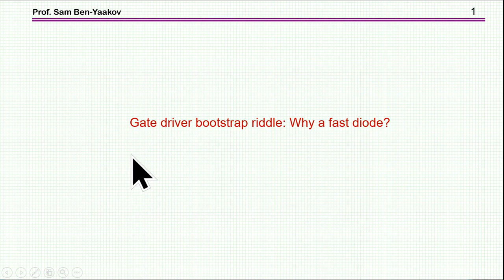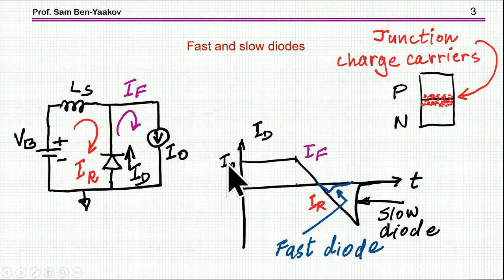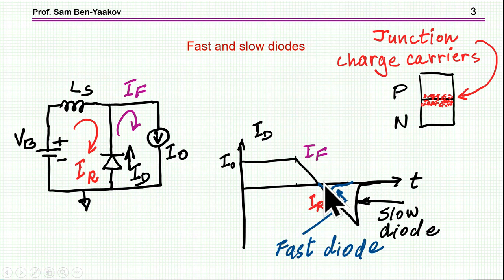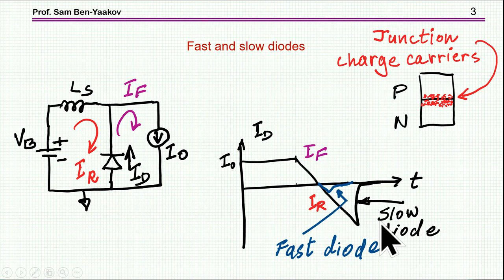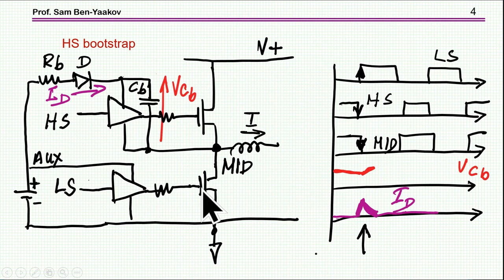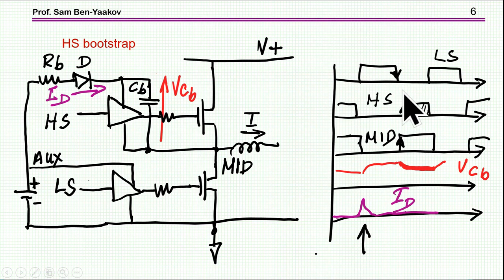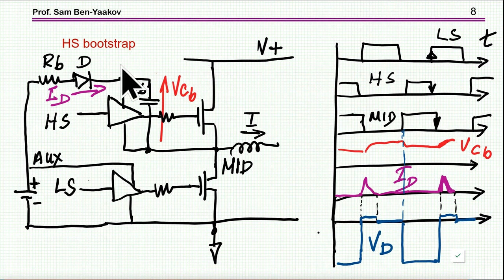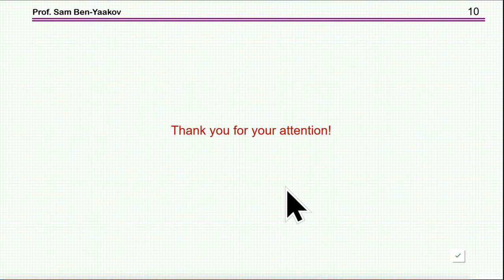Gate driver bootstrap riddle: Why a fast diode?